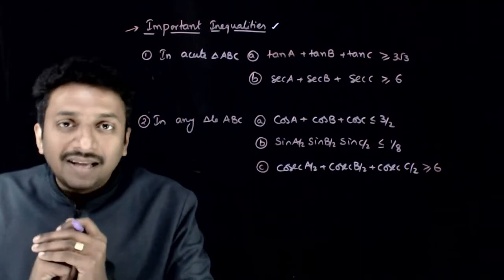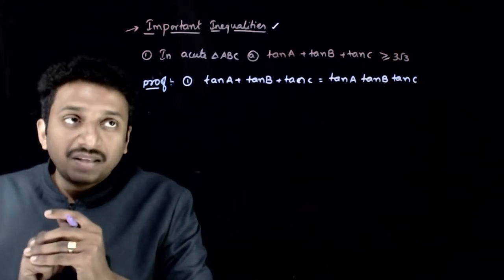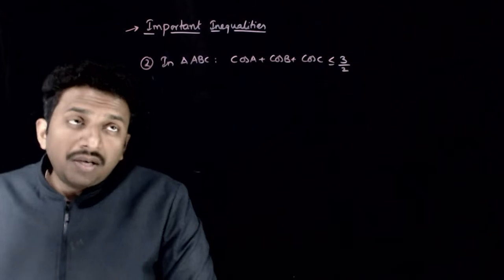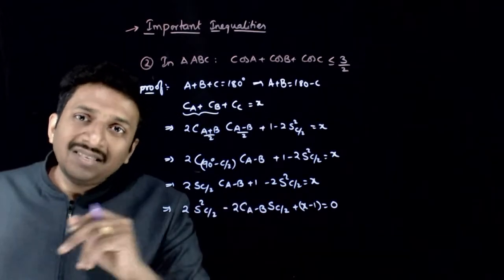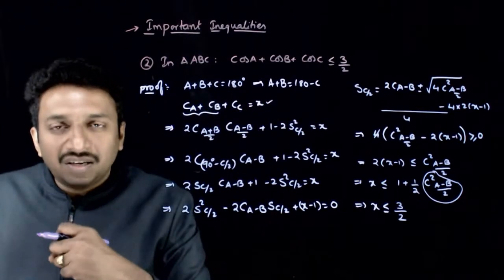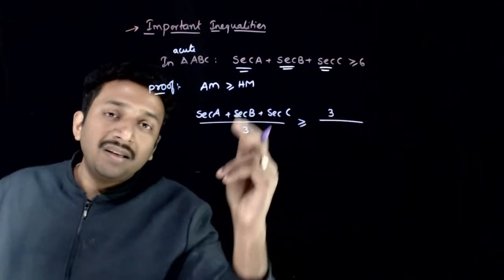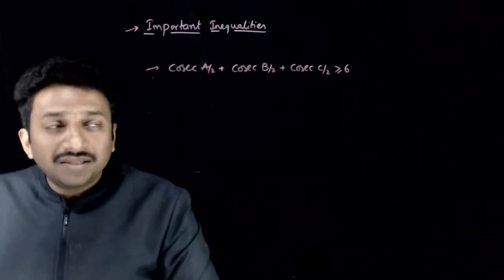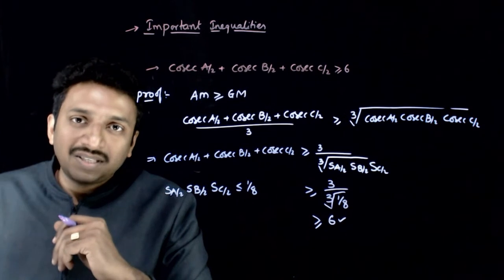24 Important Inequalities